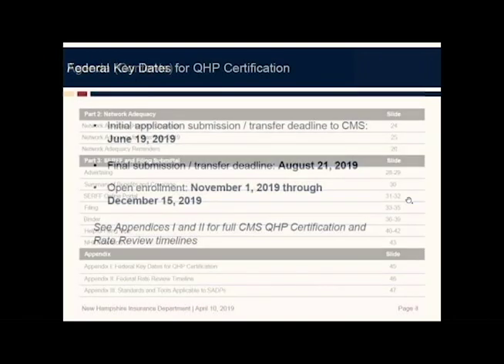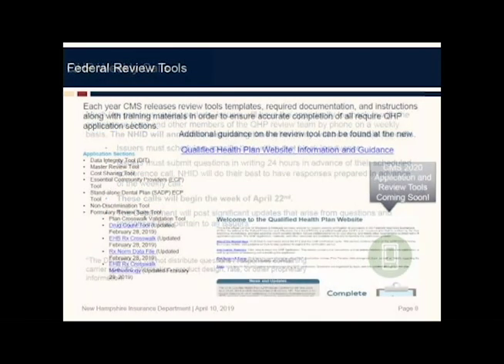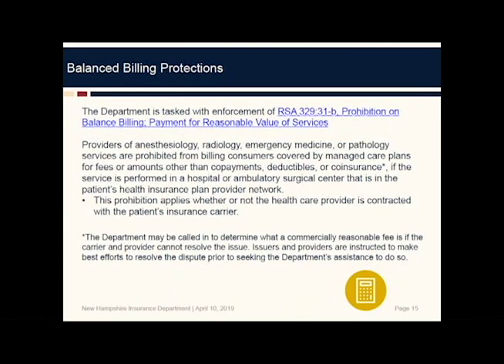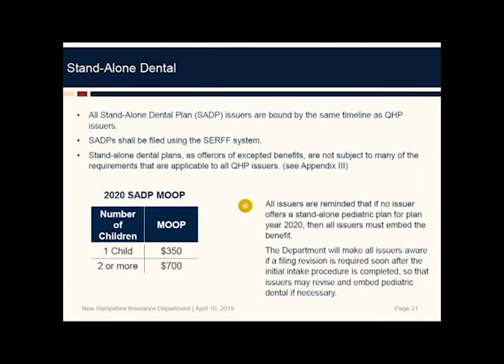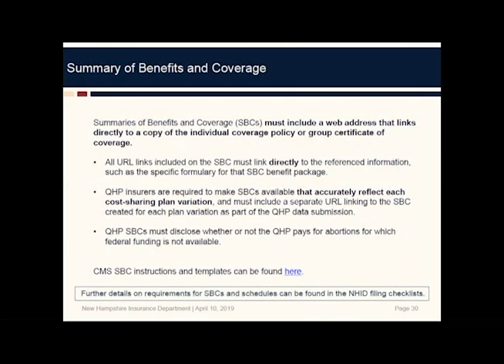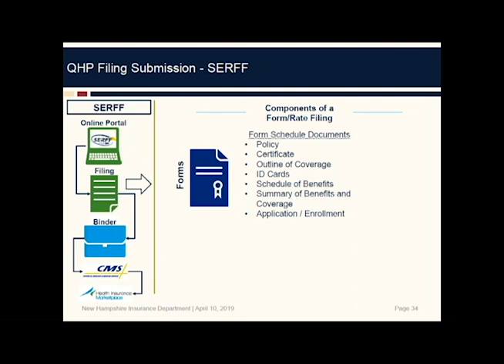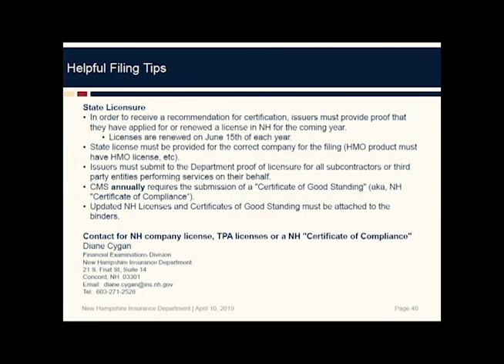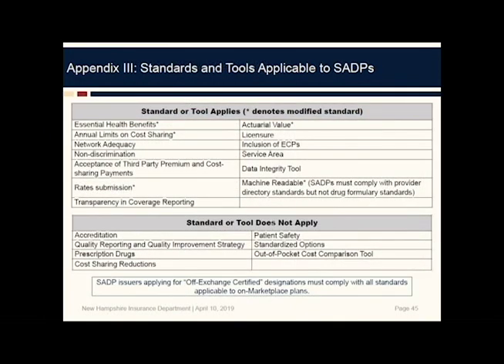2020 Health Plan Filing Process - NH Insurance Department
Health Insurance Marketplace Plan Management